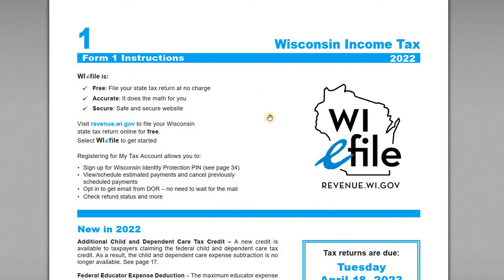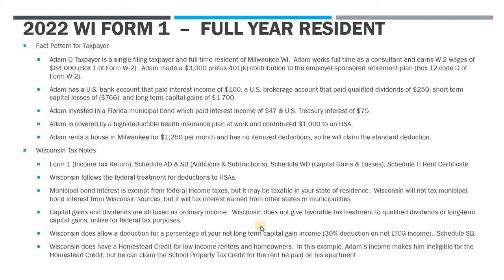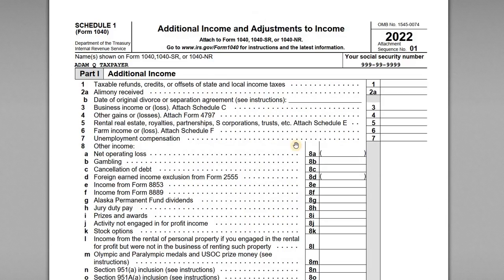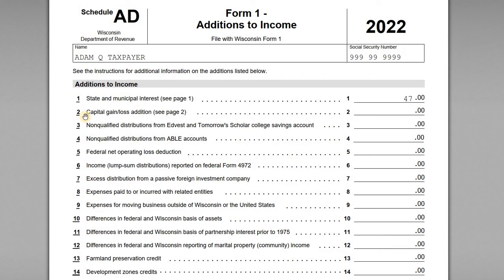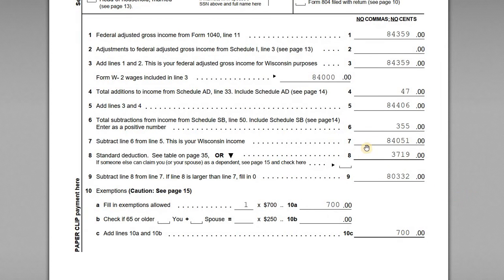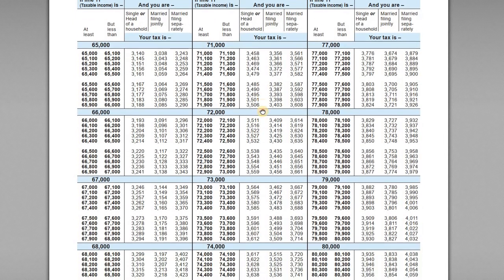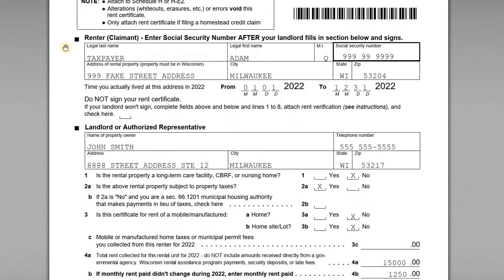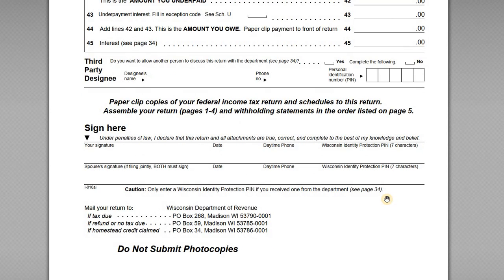How to File Wisconsin Form 1 Tax Return for a Full Year Resident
Wisconsin Form 1 is filed by Wisconsin residents to report their Wisconsin taxable income and pay Wisconsin income taxes.

This Wisconsin tax return example covers a taxpayer who is a full-year resident of Milwaukee and earns a W-2 salary of $84,000 per year.  The taxpayer also invests in municipal bond interest income and treasury interest income, which requires adjustments on Wisconsin Schedules AD (Additions) and SB(Deductions).

The taxpayer is also claiming the Wisconsin School Property Tax credit based on the amount of rent he pays during the calendar year.